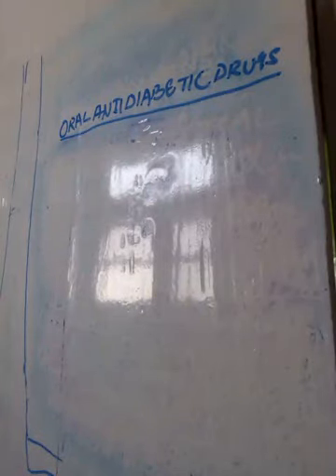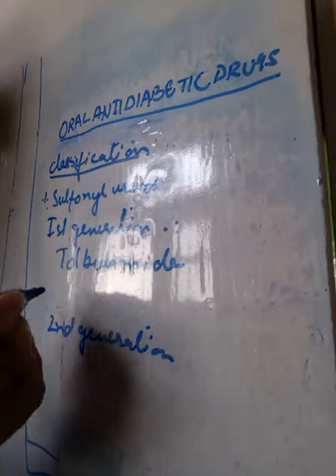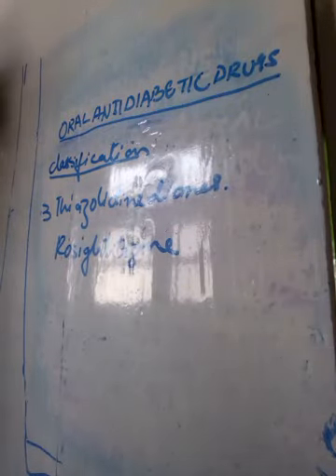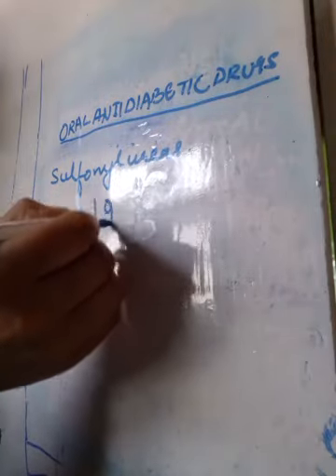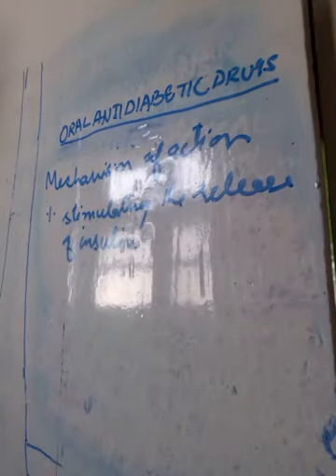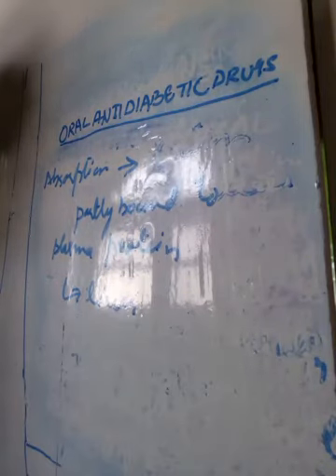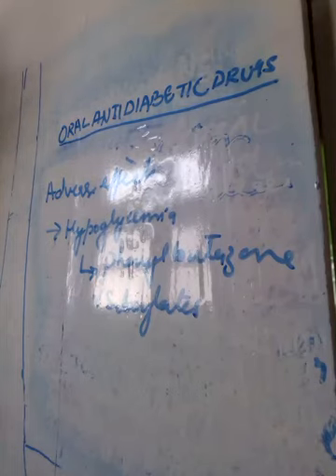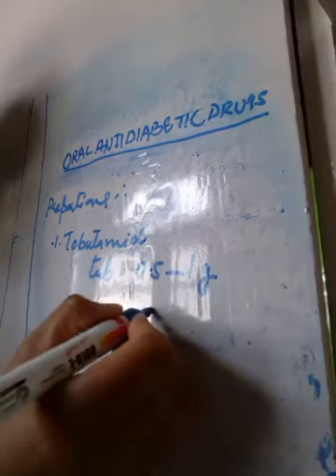Pharmacology "Oral anti diabetic drugs" Part 1